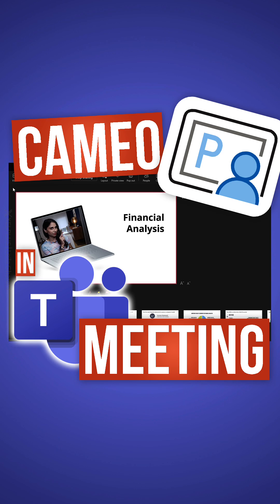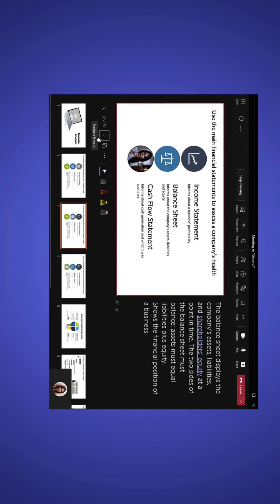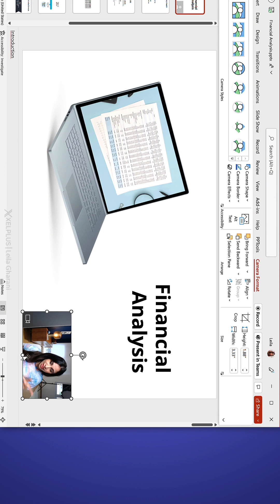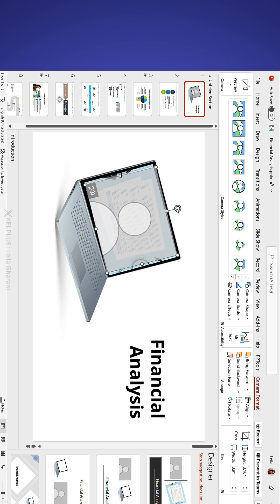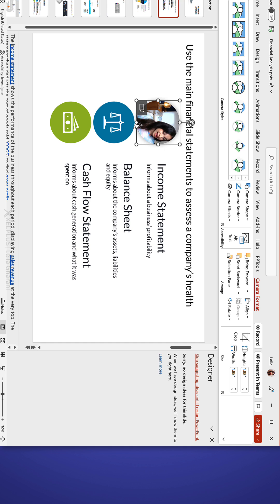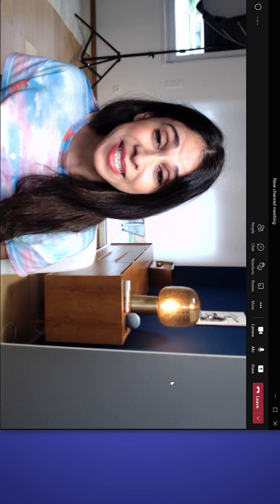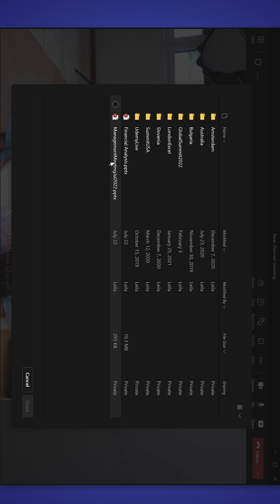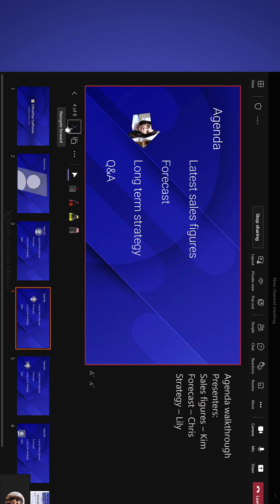Cameo in PowerPoint Live for Teams Meetings is here! Make your meeting unusual and fun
With the new cameo feature in PowerPoint for Windows you can integrate live camera feeds directly into your slides.

Cameo in PowerPoint enables you to seamlessly embed live camera feeds into your slides and create a more immersive experience for your audience.

Cameo gives you full control of live camera feeds in PowerPoint. Just like any other image, you can move, resize, crop, and apply transitions or styles to the camera feed. You can also use Designer in PowerPoint to enhance the look of your slides that use cameo.